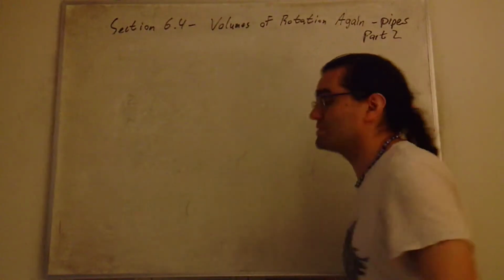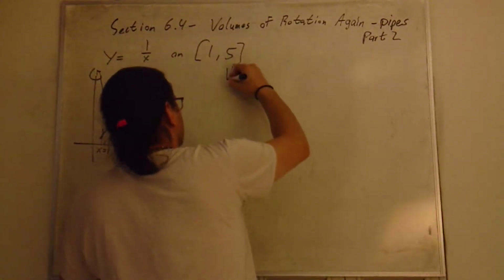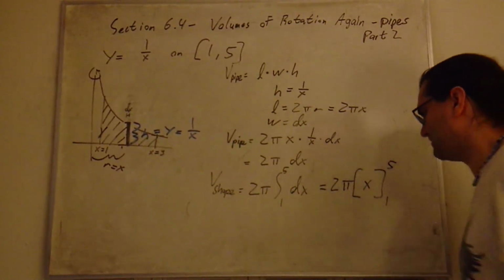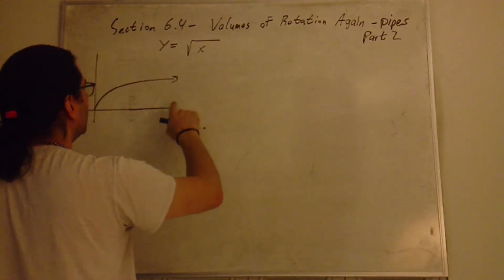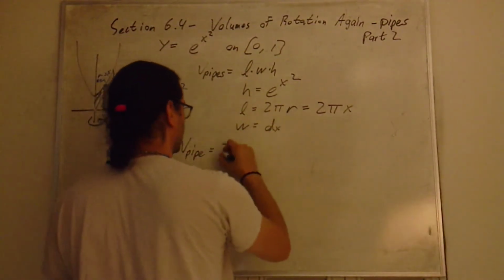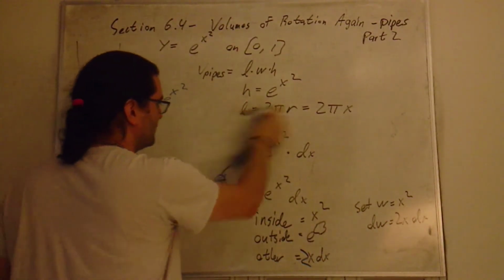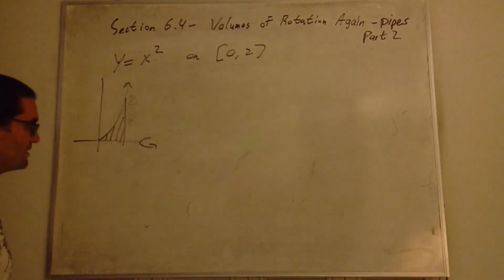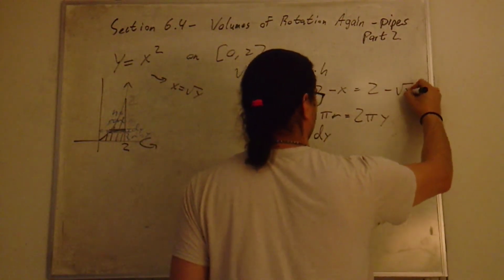Calc II - Section 6.4(2) Volumes of Rotation - Pipes